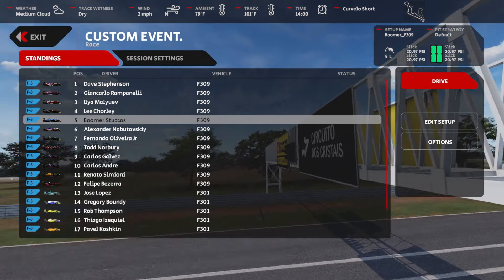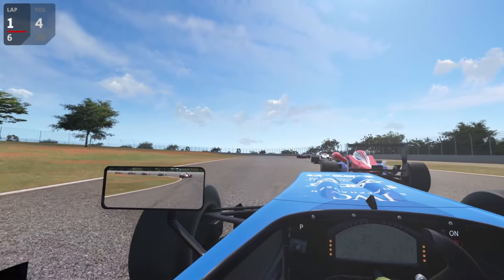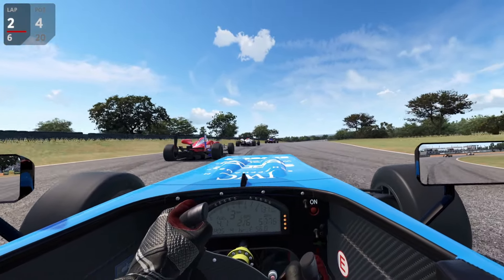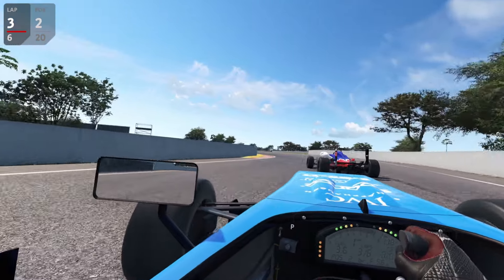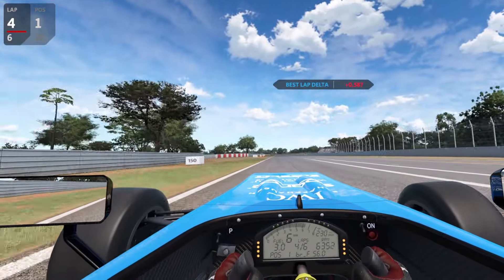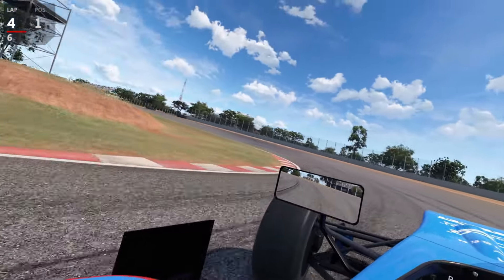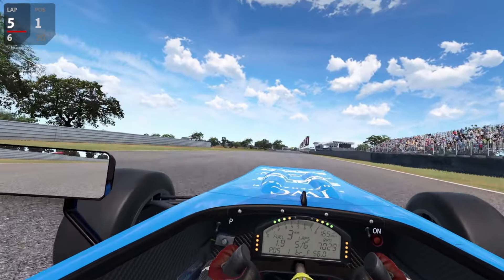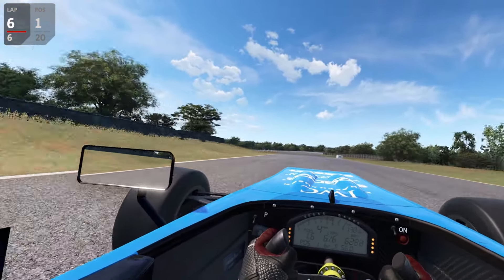Automobilista 2 VR F3 at Curvelo, Brazil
Round 3 of the Boomer Studios Formula 3 Championship. We're headed to Curvelo, Brazil for some exciting action in Virtual Reality Sim Racing. Join me for the fun!

Next Level Racing F-GT Simulator Cockpit
Headstrap for Oculus Quest 2

Great books on racecraft!
Going Faster! Mastering the Art of Race Driving
The Perfect Corner: A Driver's Step-By-Step Guide to Finding Their Own Optimal Line Through the Physics of Racing (The Science of Speed) (Volume 1)
Perfect Control: A Driver's Step-by-Step Guide to Advanced Car Control Through the Physics of Racing (The Science of Speed) (Volume 2)
The Perfect Corner 2: A Driver's Step-by-Step Guide to Optimizing Complex Sections Through the Physics of Racing (The Science of Speed Series) (Volume 3)
Ultimate Speed Secrets: The Complete Guide to High-Performance and Race Driving

Cyberlink Power Director 19

Please note that some of the above are affiliate links, which means if you buy something after following one of the links I'll get a small commission but it costs you nothing. This helps me keep the lights on and the wheels turning. Thank you for your support as always.

Free software I use:

Game Recording
OBS Studios

My Equipment:
GIGABYTE Z390 AORUS PRO WIFI LGA 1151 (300 Series) Intel Z390 SATA 6Gb/s ATX Intel Motherboard
Intel Core i7-9700K Coffee Lake 8-Core 3.6 GHz (4.9 GHz Turbo) LGA 1151 Desktop Processor
G.SKILL Ripjaws V Series 32GB (2 x 16GB) 288-Pin DDR4 SDRAM DDR4 3200 (PC4 25600) Desktop Memory
GIGABYTE GeForce RTX 2070 Super GAMING OC 3X 8G Graphics Card
SAMSUNG 970 EVO M.2 2280 500GB PCIe Gen3. X4, NVMe 1.3 V-NAND 3-bit MLC Internal Solid State Drive
SAMSUNG 970 EVO M.2 2280 1TB PCIe Gen3. X4, NVMe 1.3 64L V-NAND 3-bit MLC Internal Solid State Drive
WD Blue 3D NAND 1TB Internal SSD - SATA III 6Gb/s 2.5"/7mm Solid State Drive
Steering wheel (depending on car type) Fanatec CSL Elite WRC, McLaren GT3 V2, or Podium Porsche 911 GT3 R

Boomer Studios
Established in 2007
Boomer Evans